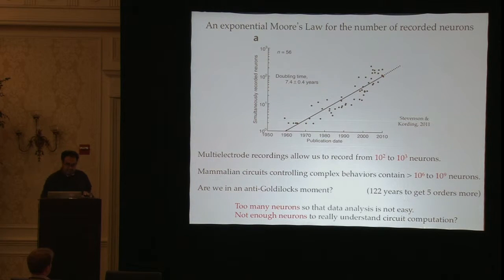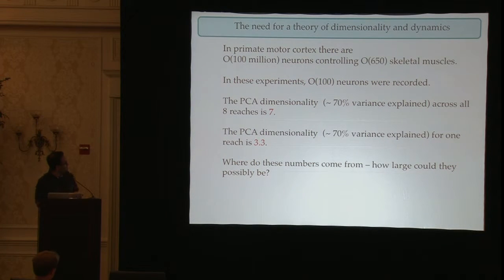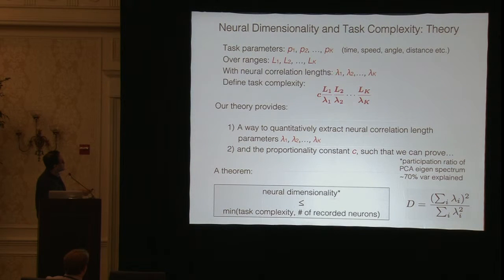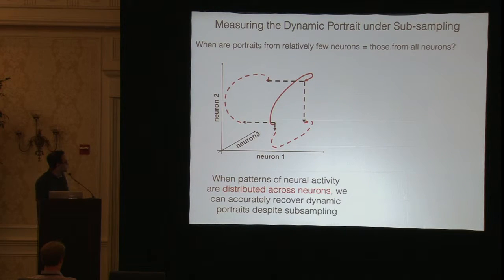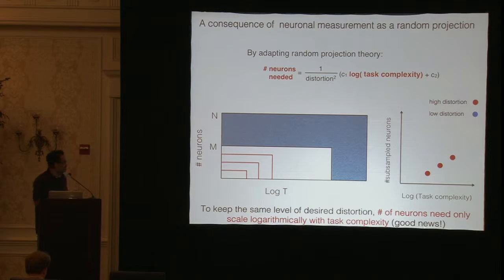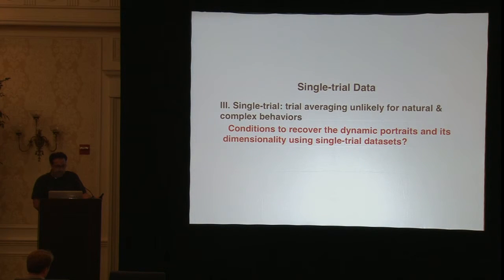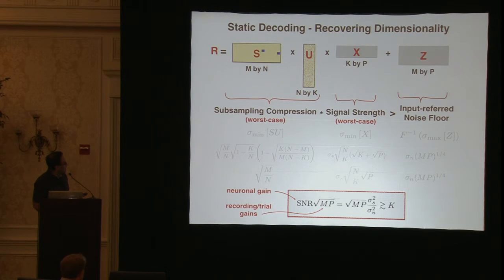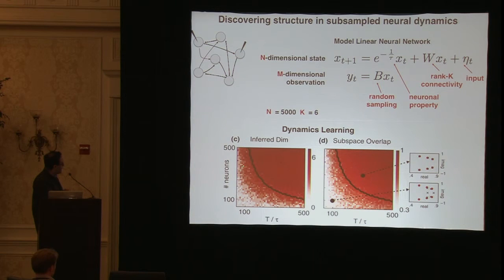Surya Ganguli -- SAHD 2015